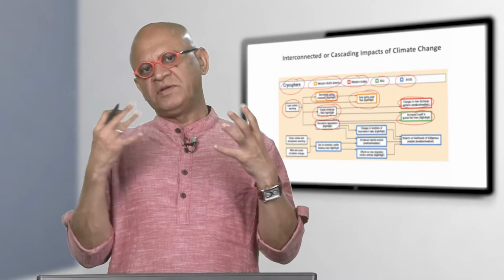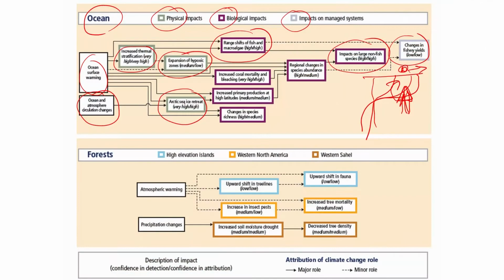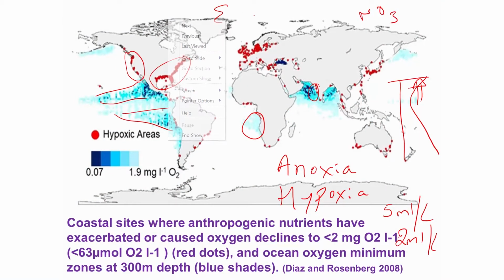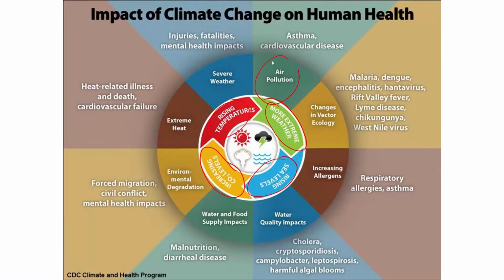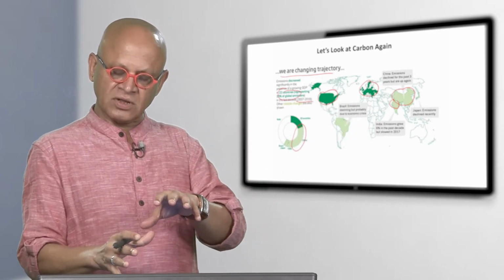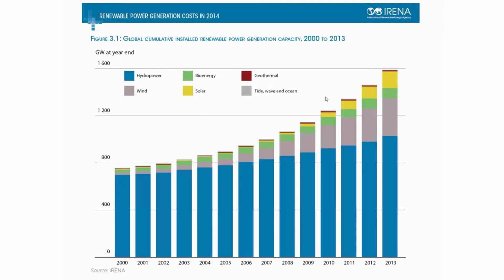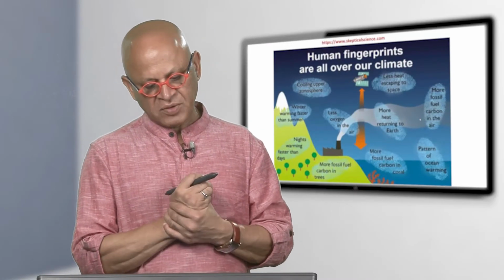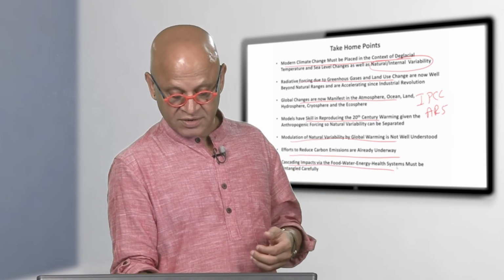L22 Modern Climate Change Global Warming Since the Industrial Revolution